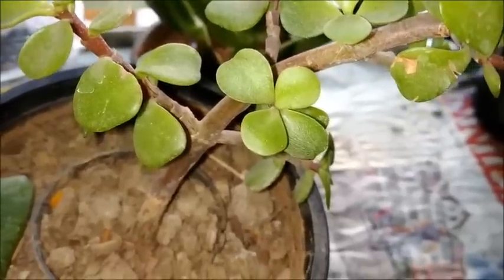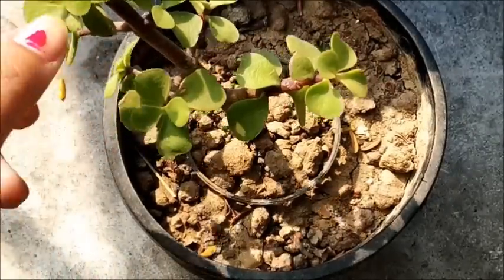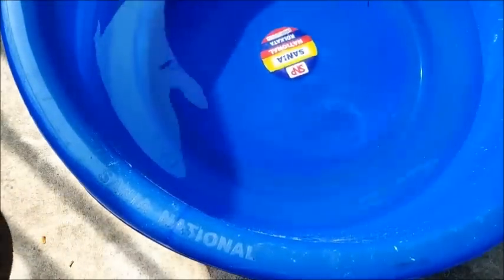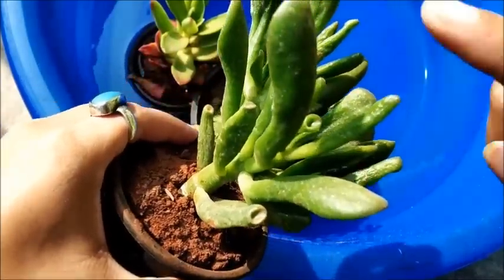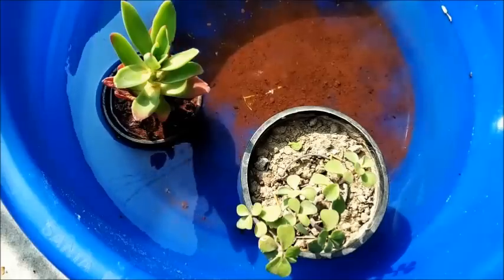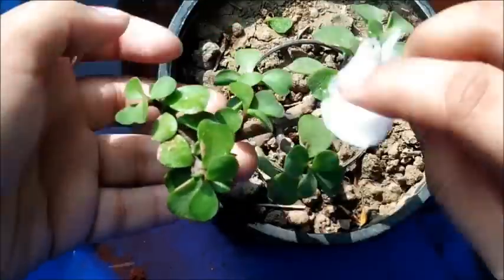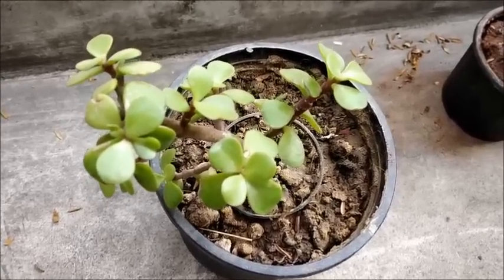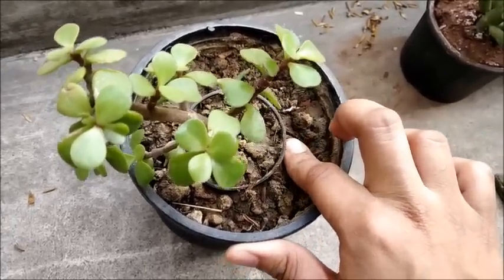How To Water Jade Plant? || The Correct Way To Water Jade And Other Succulents | Whimsy Crafter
Struggling to sustain your jade plants despite best efforts?
If yes then this video is for you,as here I show how and when you should water your jades and other succulents.
Happy Gardening :)

About me:
Hi, I’m Sanghita , a teacher from Kolkata India. I love to indulge in my hobbies which include gardening,cooking ,crafts, D.I.Ys and so on. I am here to inspire you to spend some quality “me” time by indulging in your hobbies.
Go Whimsy!

Always buy plants from dedicated online stores, like the one I bought here:

For Jade(Portulacaria Afra)

For Crassula Hobbit (Finger Jade)

For Crassula Campfire

These tools are your best gardening companion:

Truphe Gardening Tools Set With Cutter And Gloves:

Easy Gardening - 701 - Garden Tools Kit (6Tools) + Knit Gardening Gloves - Weeder,Trowel Big,Trowel Small,Cultivator,Fork, Pruner:

Get better yield and healthy plants with these specially selected potting mixes at affordable rates:

Cocogarden® Cocopeat Block - Expands Up To 75 Litres of Coco Peat Powder:

Cocogarden Enriched Vermicompost 5 Kg - Effective And Complete Plant Food:

Trust basket Enriched Organic Earth Magic Potting Soil Fertilizer for Plants -10 Kg:

Organic Potting Soil Mix Ready To Use (10kg):

MahaGro All Purpose Potting Mix®- with Cocopeat & Organic Fertilizer- 10kg:

Your succulents are going to love you for using these specially formulated Succulent Potting Mixes:

Casa De Amor Succulents Potting Soil 100% Organic Special Research Based Formula for All Succulent Plants in 10 Kg:

Shehri Kisaan Organic Cactus & Succulent Mix- 10kg pack

Say goodbye to watering woes with these handy and durable sprayers and cans,curated especially for your gardening needs:

Truphe New 5-Liter Premium High-Grade Plastic Watering Can (Improved Version):

Kisan Kraft KK-MSP-6180 Plastic Water Can:

Kisan Kraft KK-PS2000 Manual Sprayer (2 Litre) (Color May Vary):

Vgreen Garden Store Garden 2 Ltr Pressure Sprayer:

MyLifeUNIT Plastic Watering Can, Elegant Watering Pot, 1/2-Gallon (Green):

house plants,jade plant fertilizer,dwarf jade plant,money plant indoor,indoor plants,jade plant care,